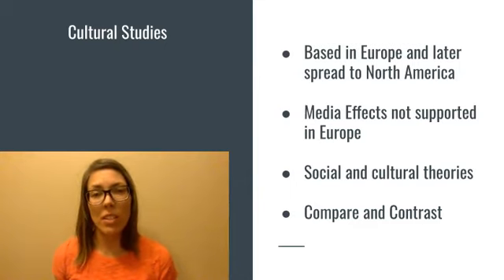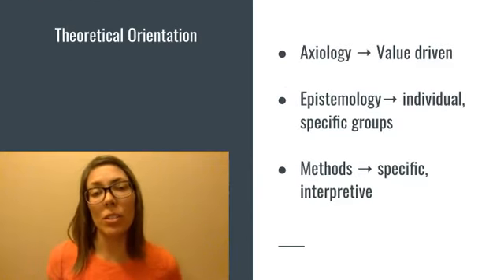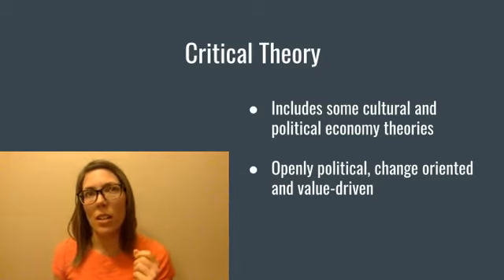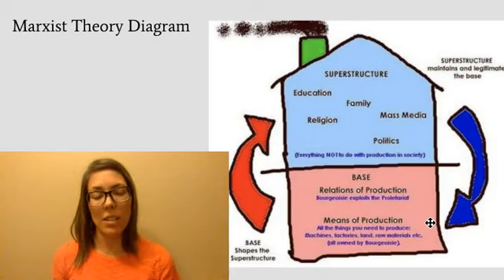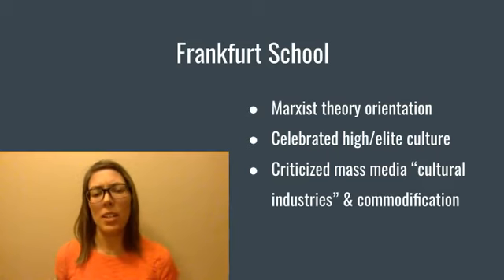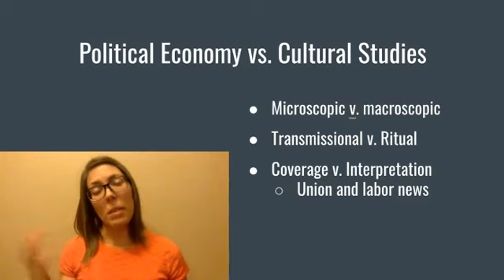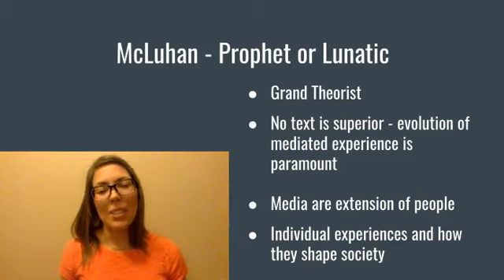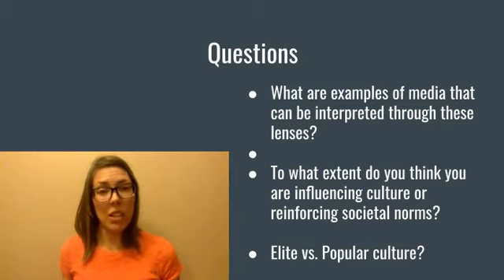COMM 4050-Week 4: Critical Cultural Theories